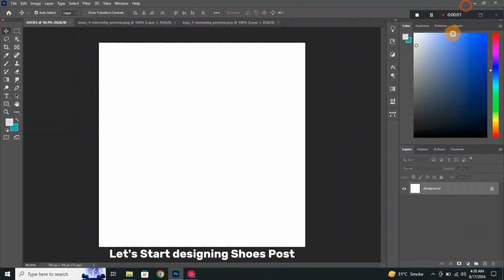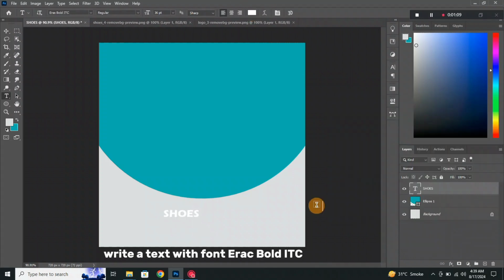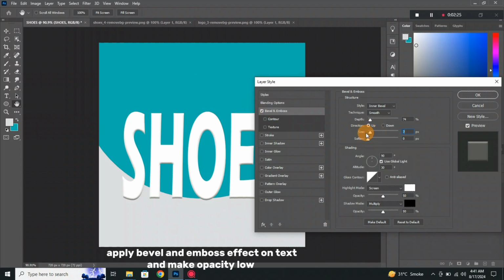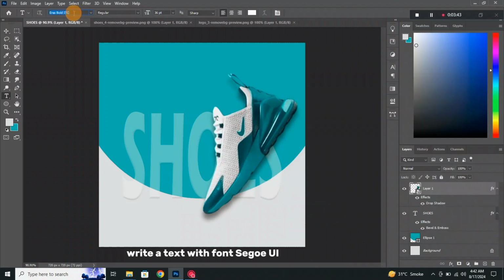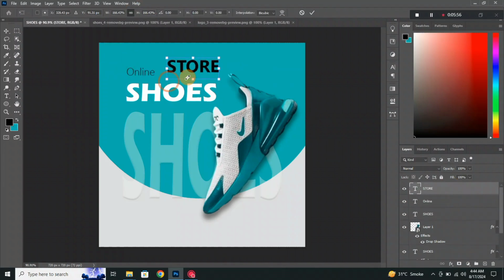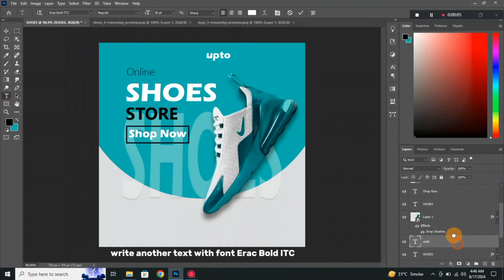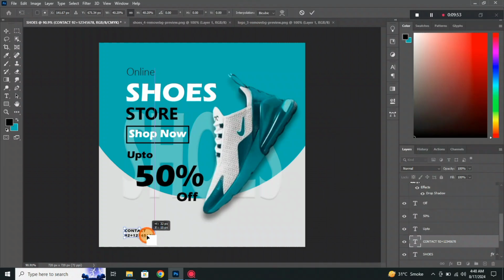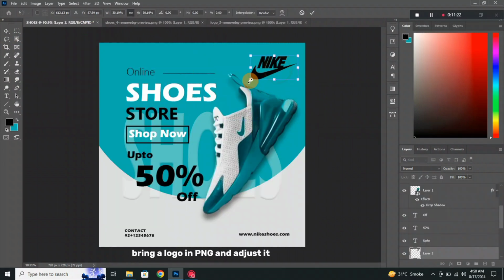Social Media Post Design in Photoshop Tutorial | Create Eye-Catching Post for Shoes Brand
Hello Friends 👋
Hope you all are doing Great 😃
Step up your social media game with this creative design tutorial! In this YouTube video, I’ll show you how to craft a stylish and eye-catching shoes social media post that makes your footwear stand out.
Let’s put your best foot forward in design!